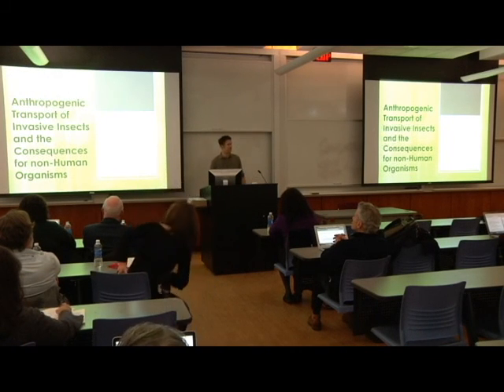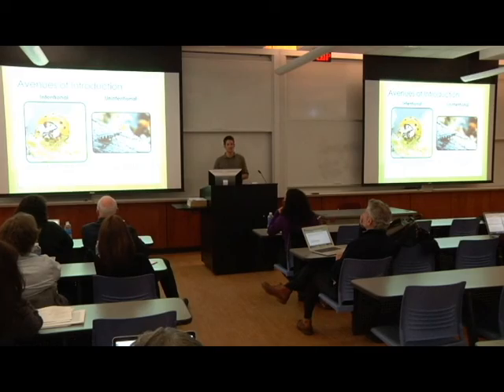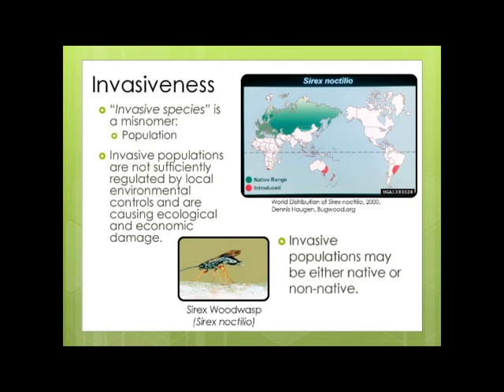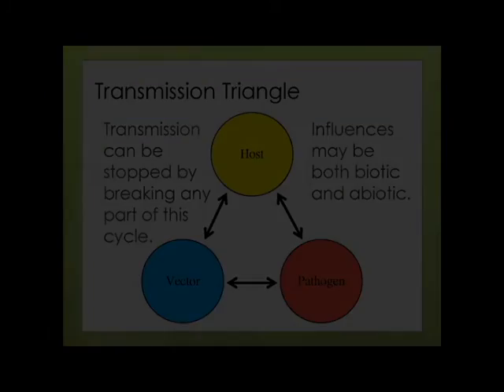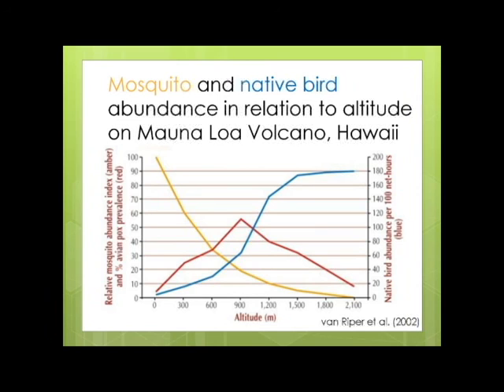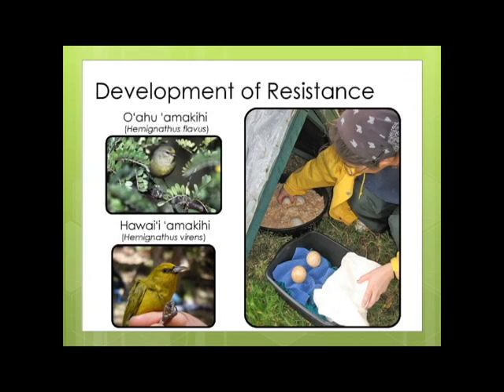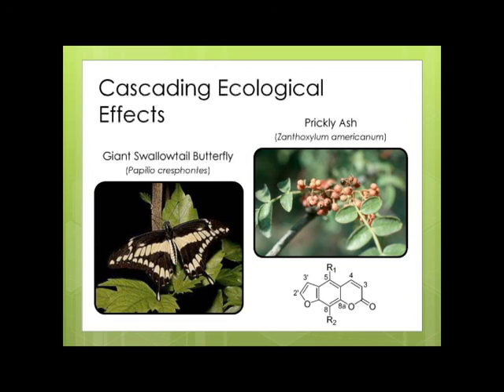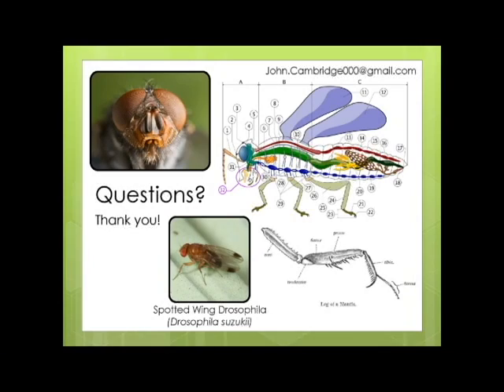Anthropogenic Transport of Invasive Insects & Consequences for Non-Human Organisms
Commerce and Contagion: Vectors through Time and Space
February 4, 2015 at Rutgers University, Newark

This interdisciplinary panel brought together experts from history, entomology, vaccinology, and public health to present research on vectors of zoonosis in different historical and geographical contexts.

Organized by the working group, "Zoonosis and Society: Interdisciplinary Perspectives of Animal-to-Human Disease."